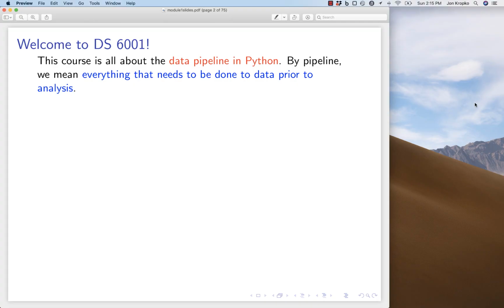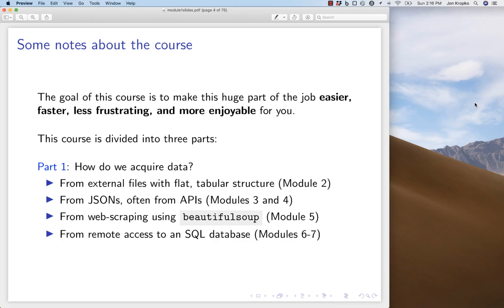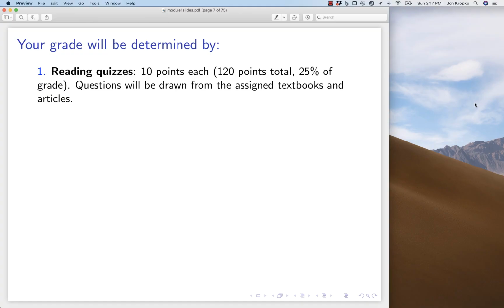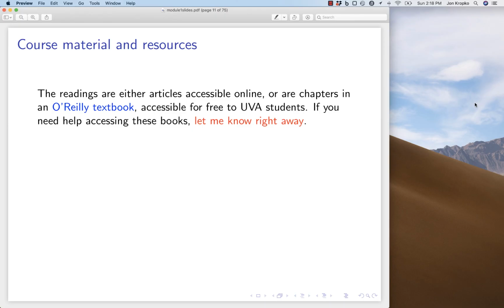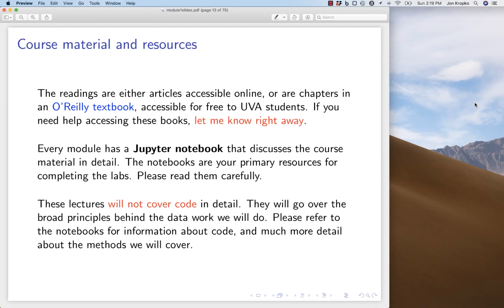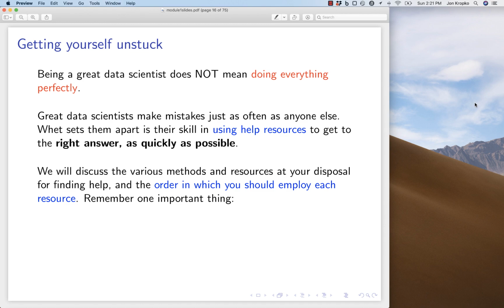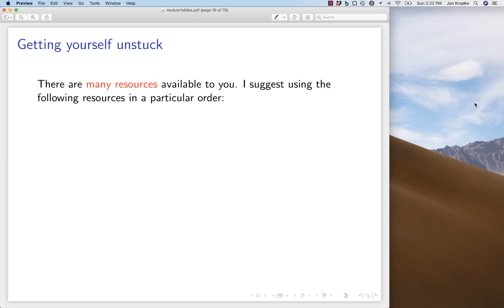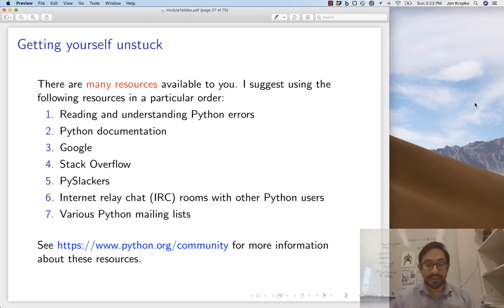DS6001 Course Overview